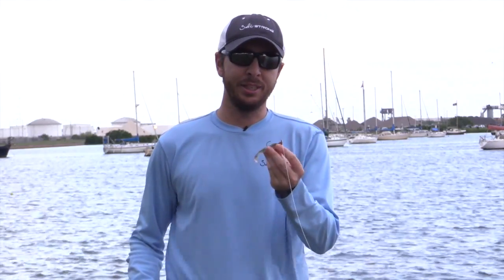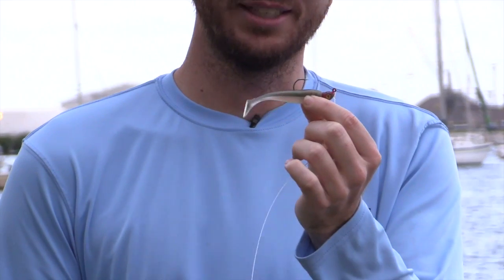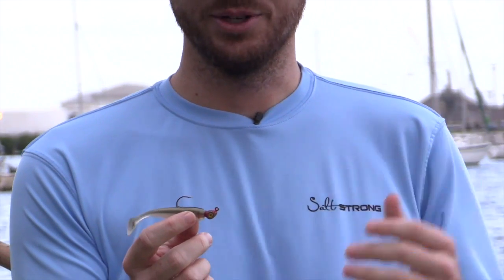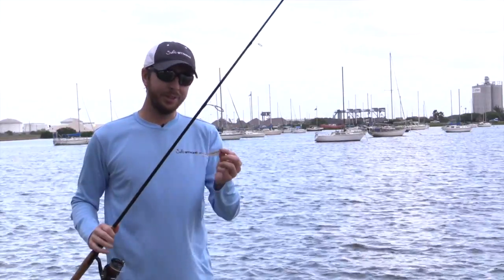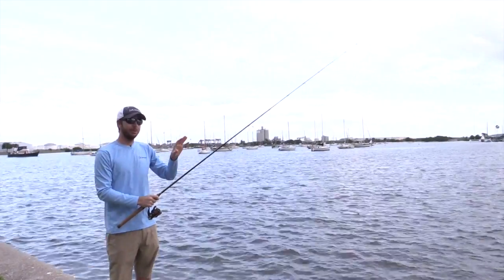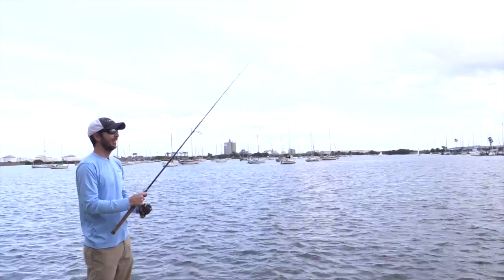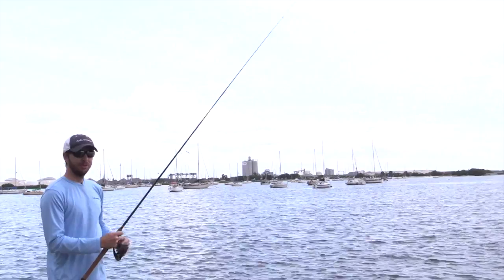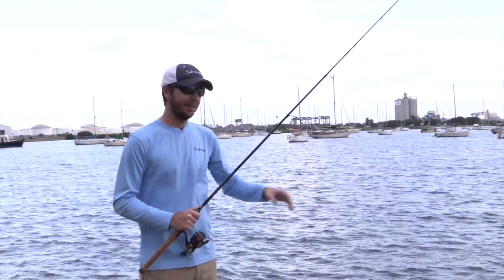How To Catch Flounder With This Powerful Paddletail Jig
Who wants to catch more flounder?

Although I have caught flounder here in Florida on a multitude of different lure, shrimp, and live bait, my go-to fishing lure for flounder is this paddletail jig.

The paddletail jig that I use in this video is made by DOA, but there are a bunch of great paddletail lures that work with flounder including the Berkley Gulp version that I also really like.

The best tip I can give in terms of proper retrieval is to just slow it down.

The biggest mistake I see anglers making when jigging for flounder with a lure like this is they go too fast.

Flounder are usually sitting on the bottom and many times they tend to follow your lure for a while before they hit it. So going to fast might never give them a shot.

And my final how to catch flounder tip is this: When your lure is about 10 feet from the boat/dock/pier/jetty give it one last tap before letting the lure sit on the bottom for a couple of seconds.

Then do one last retrieval up and you will be surprised at how many flounder have followed your lure all the way up to you and finally hit it when it sits still for a second.

Fish On!